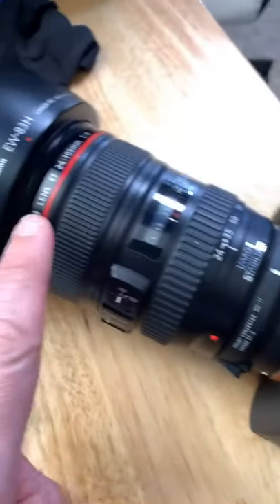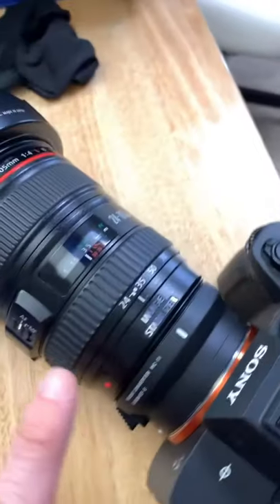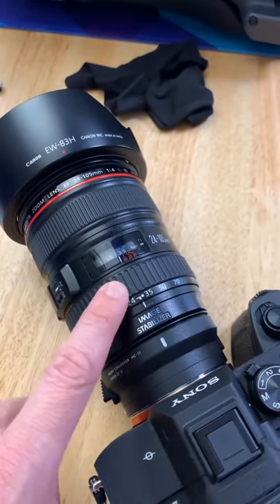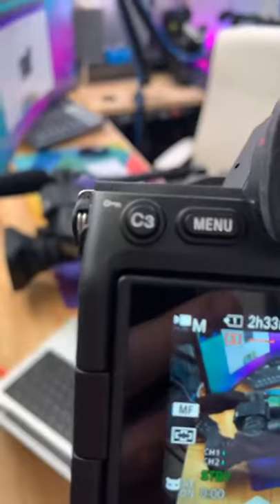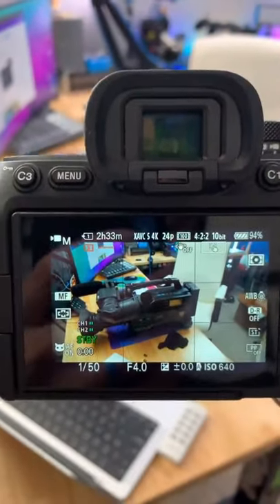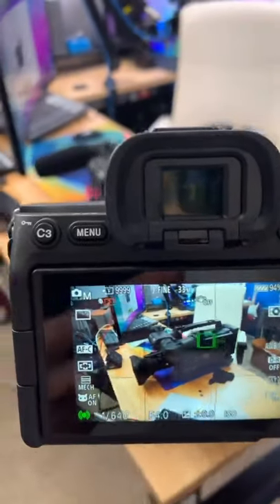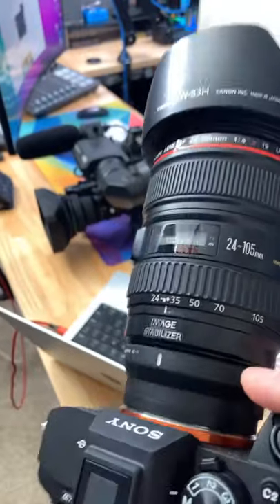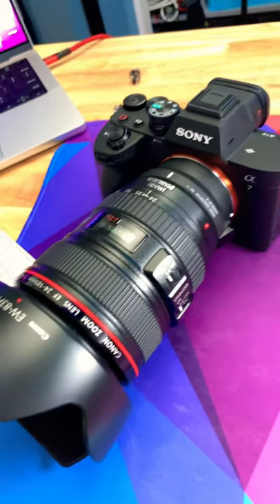Use Canon Lenses with Sony Cameras…Kinda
The Sigma MC-11 adapter lets you connect Canon EF lenses to Sony's E Mount system. Sigma lenses have the ability to use autofocus in Video Mode, but Canon lenses don't (they work, but you have to manually focus them).

But in Photo Mode ALL lenses have continuous autofocus...so to me this means that there's no reason it shouldn't also work in Video Mode with Canon lenses. I Canon't believe it.

AUDIO GEAR
•Blue XLR Cable

It's my goal for each video to be interesting/helpful/atleastmildlyentertaining, from a helpful enthusiast’s point of view. You can take a look at my bio to learn more about my background, both personally and professionally